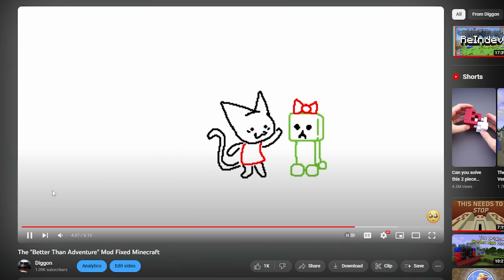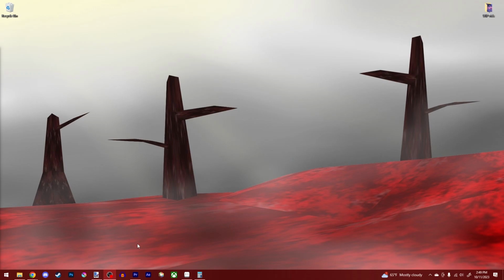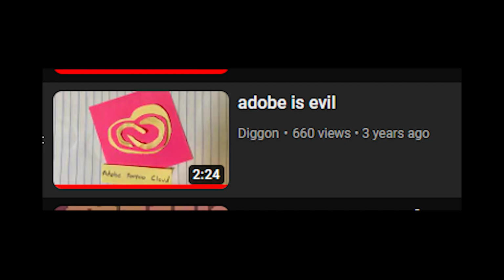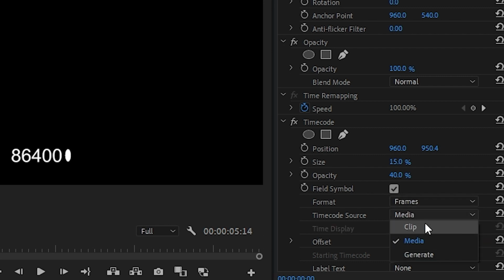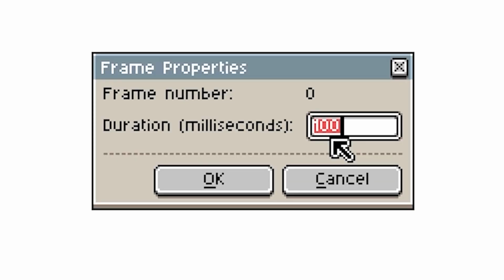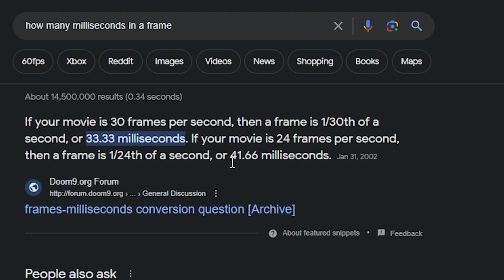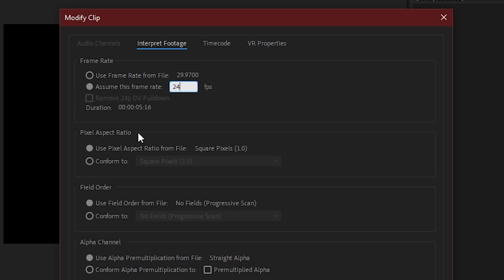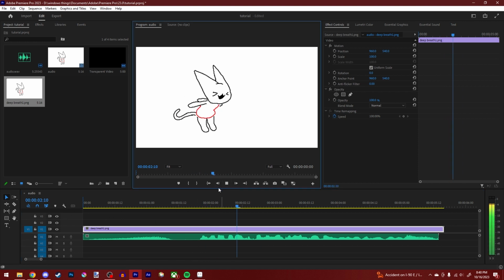How to Lipsync with Aseprite [Tutorial]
UPDATE!
this method still works and is reliable, however, somebody made a new tool to add audio support to aseprite! It's a little buggy sometimes, but i imagine this would be preferable for many ppl: